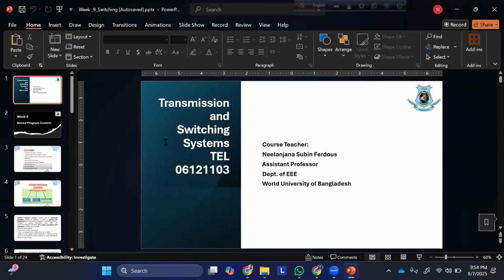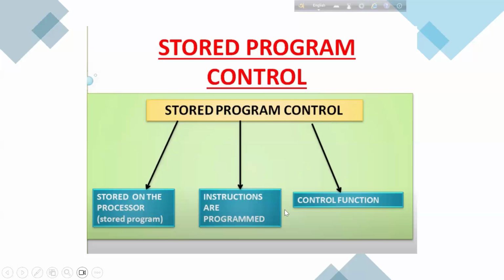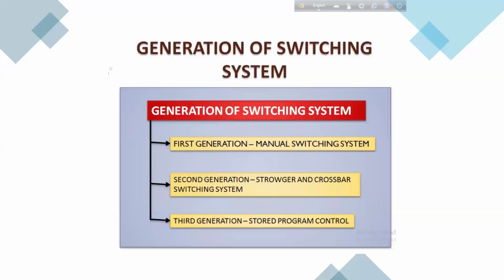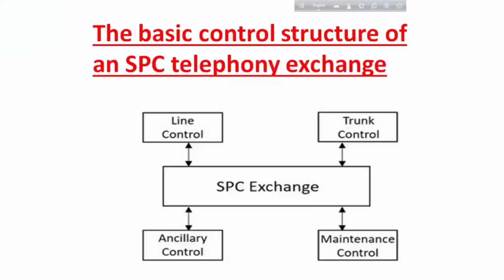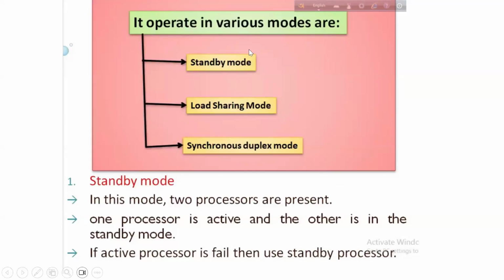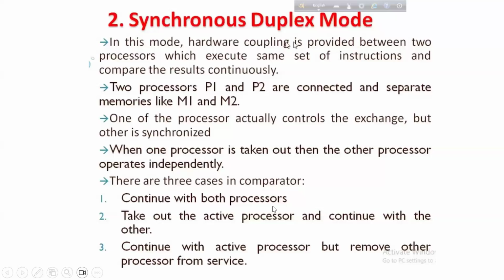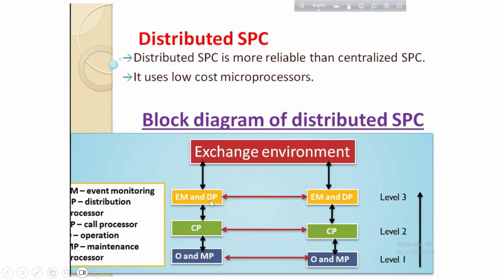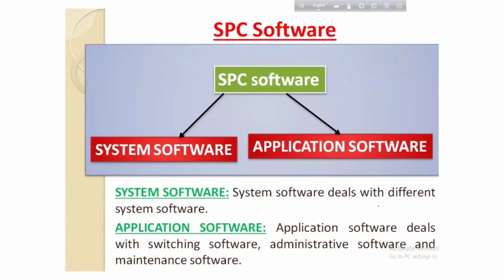Switching SPC 7th Aug Live Class Recroding